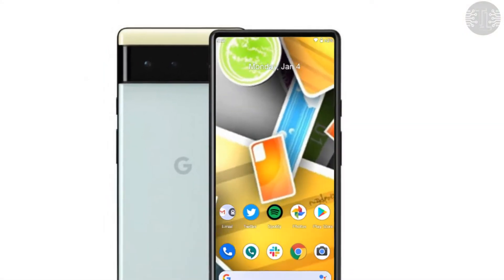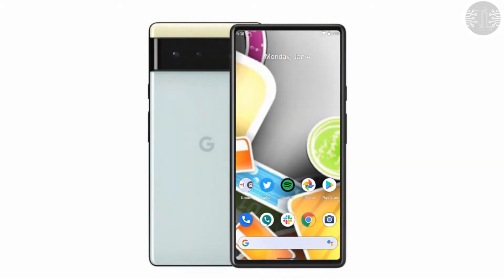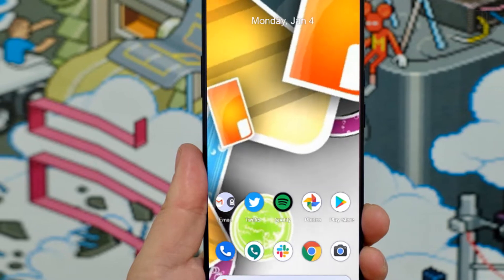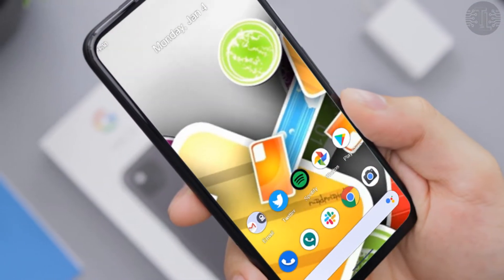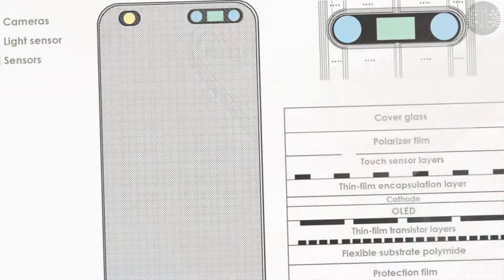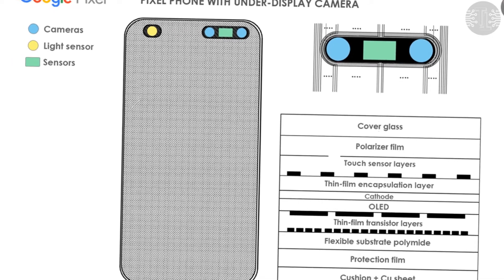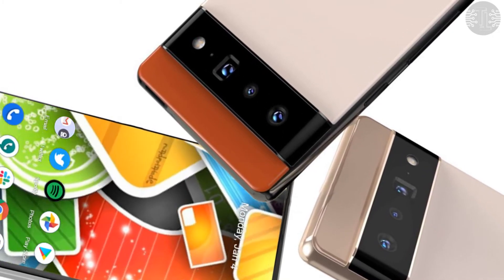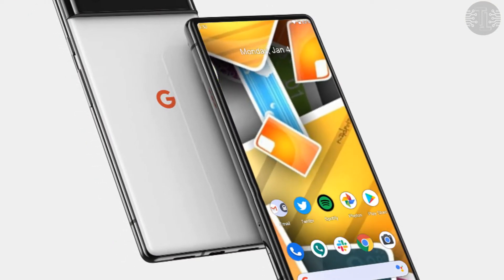Google Pixel 7 - Price, Specs, Features, Introduction !!!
In this video i am going to tell you all the necessary details regarding Google Pixel 7. I will tell you its price, release date, features, leaks, rumours, cost and many more so watch this video till the end...!
Previous Videos.